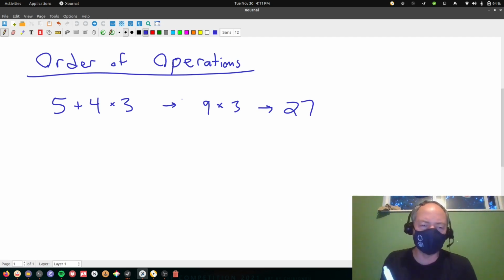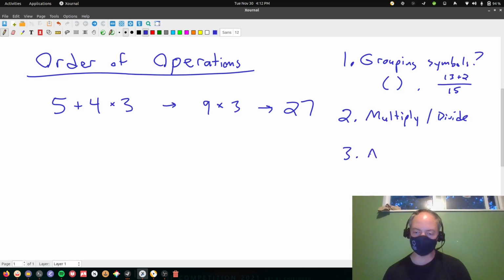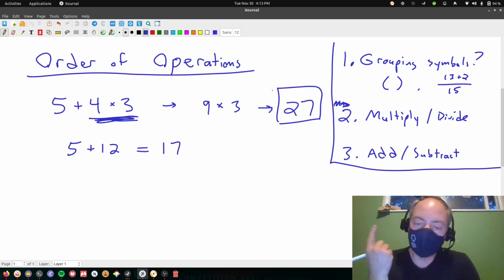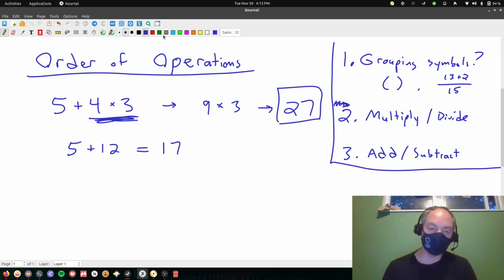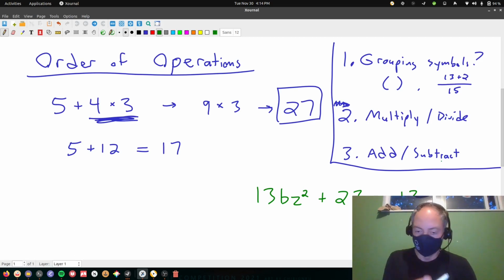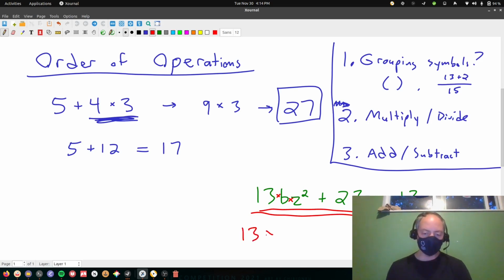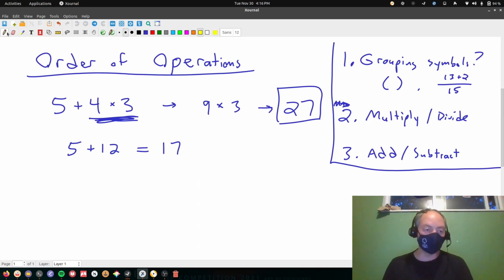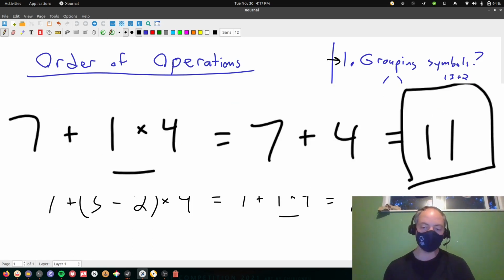Order of Operations: Whaaaat the heck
We uncover the SECRET TRUTH about the rules of the order of operations (spoilers: it's algebra)